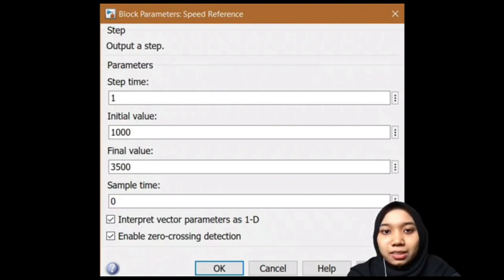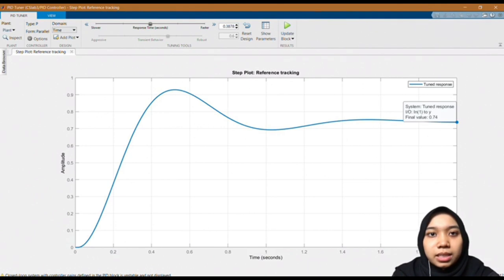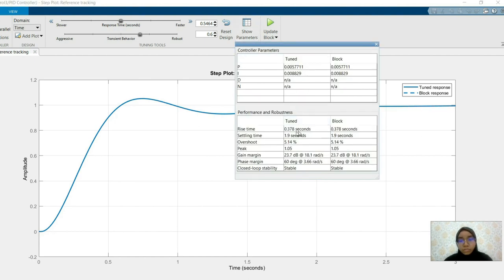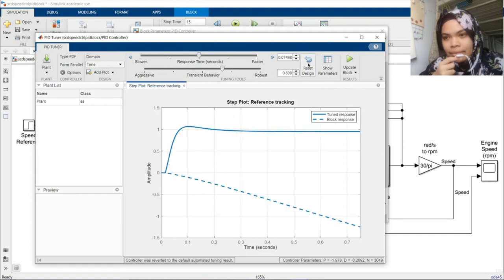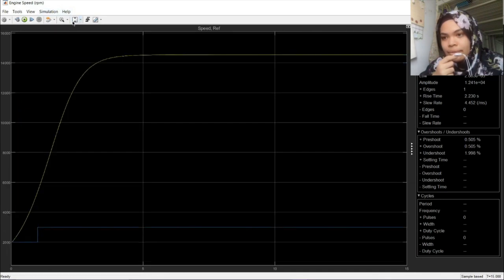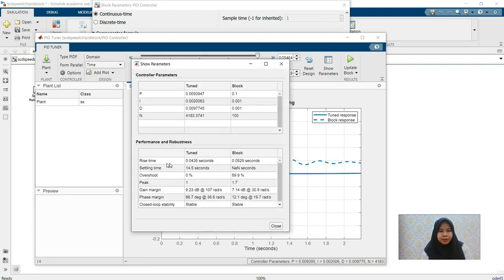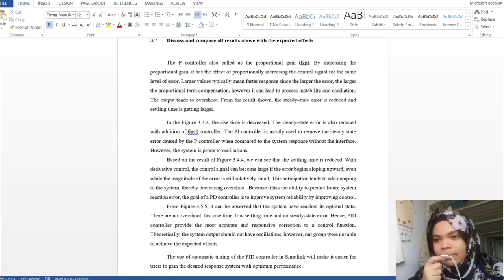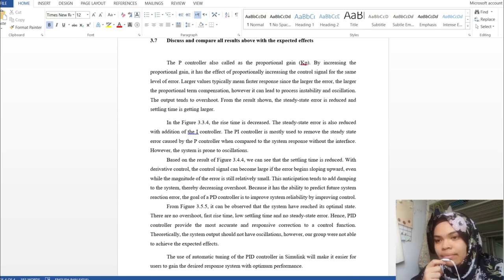Video Presentation Report C3.2 G7